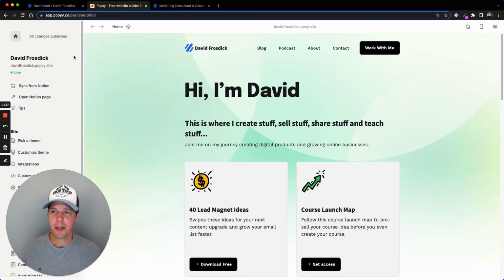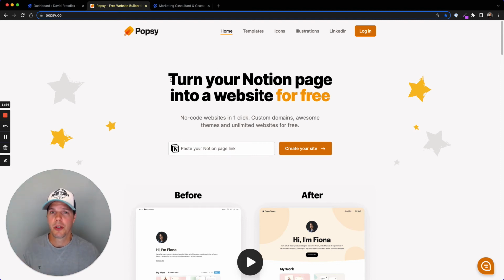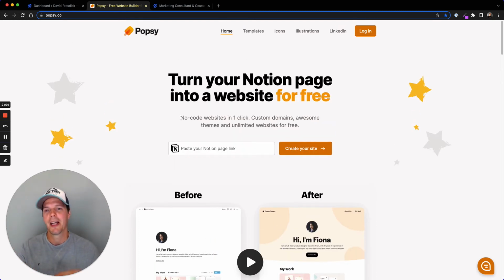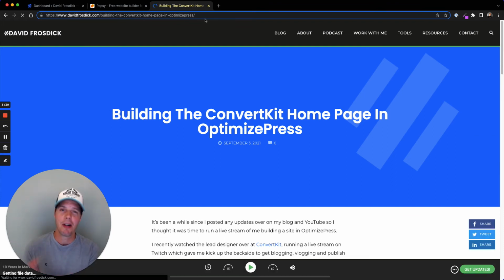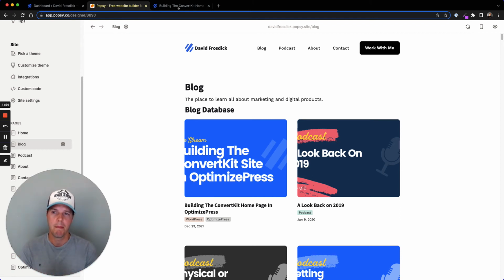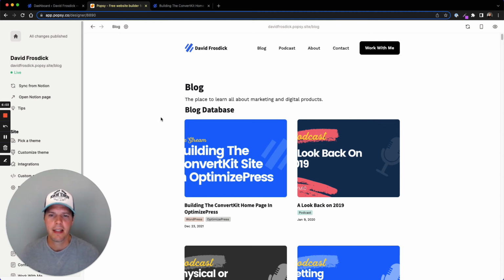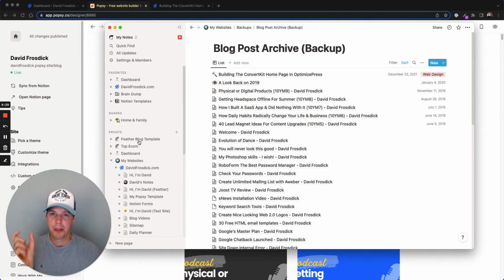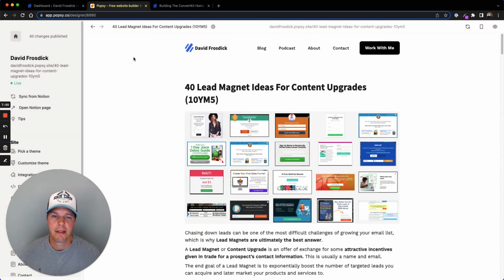Switching blog from WordPress to Popsy with Notion CMS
Lesson 1

In this buildinpublic project I'm moving my main site off WordPress and using Notion to manage. the content and Popsy to design the frontend.